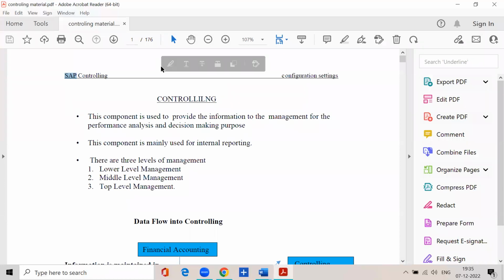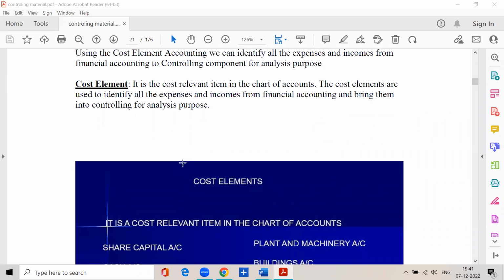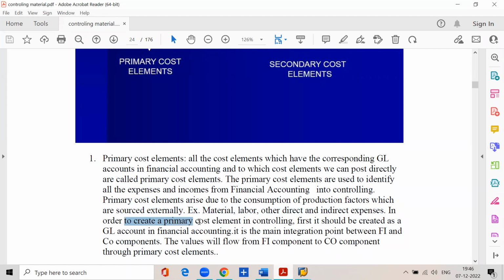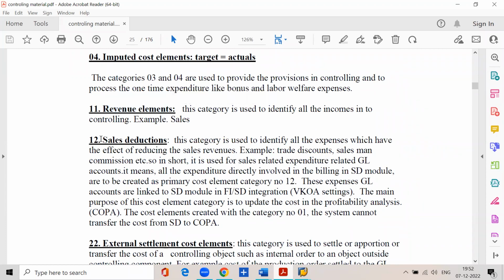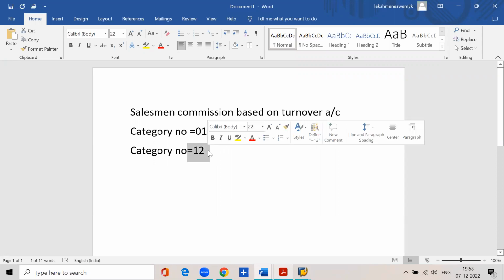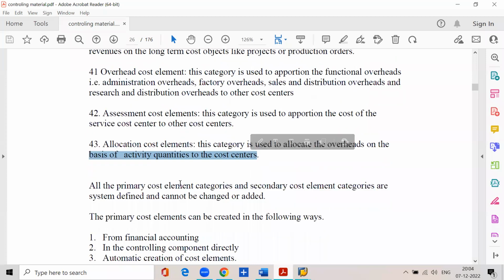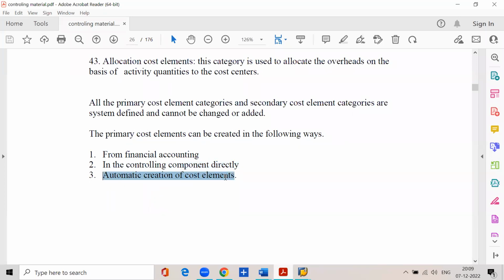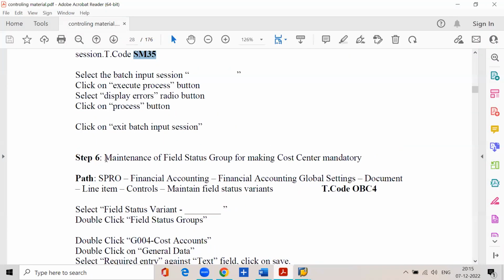SAP co class no 4